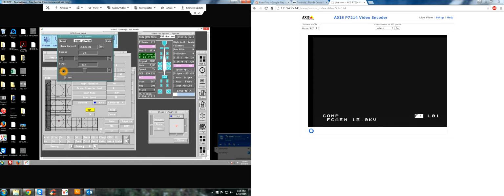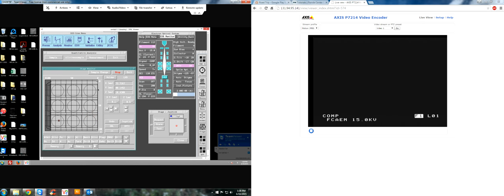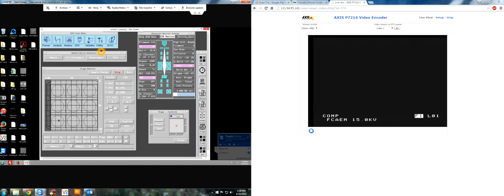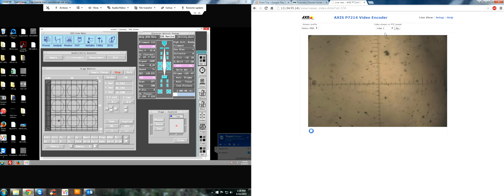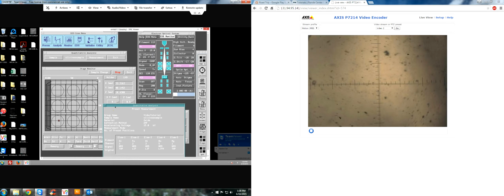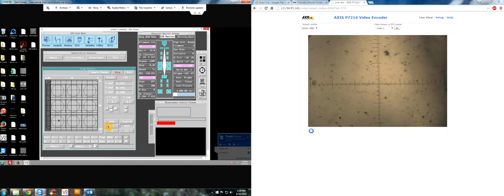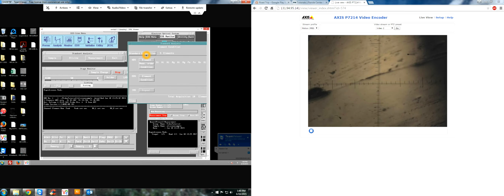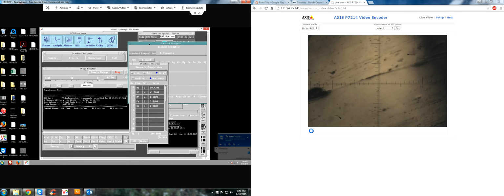EPMA Quantitative Analysis Part 4